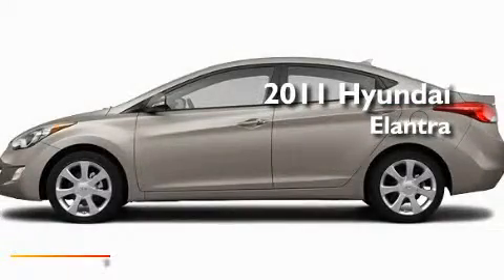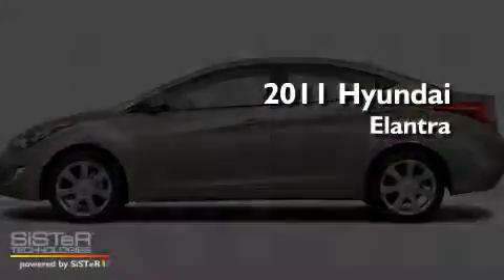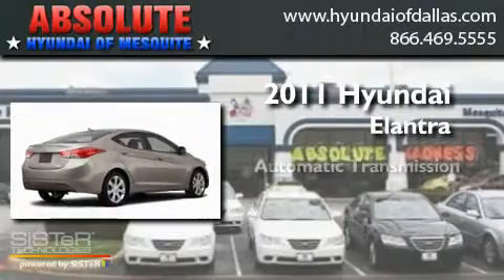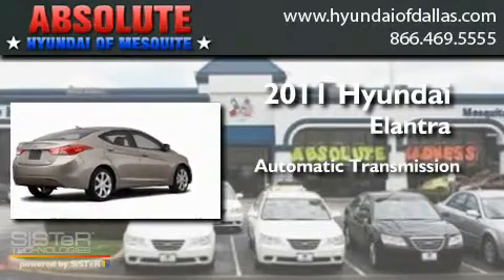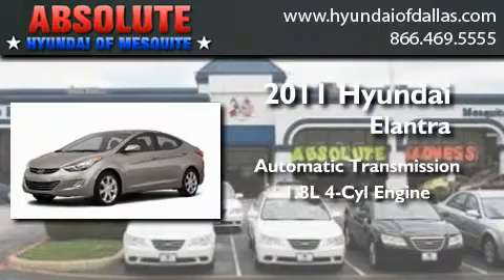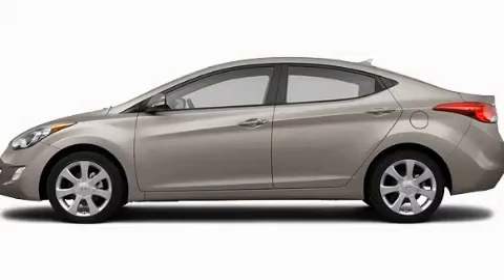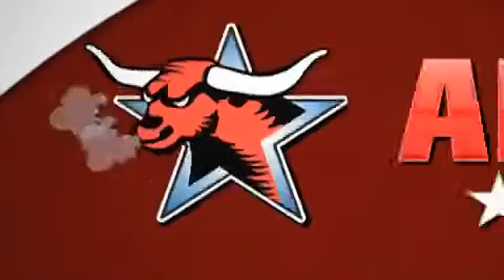2011 Hyundai Elantra Rockwall TX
Year : 2011
 Make : Hyundai
 Model : Elantra
 Engine : 1.8L 4 Cyl. Fuel Injected
 Trans . : Automatic
 Exterior : Gray
 Miles : 19

 Stock : BU107177

 2011 Hyundai Elantra Mesquite TX